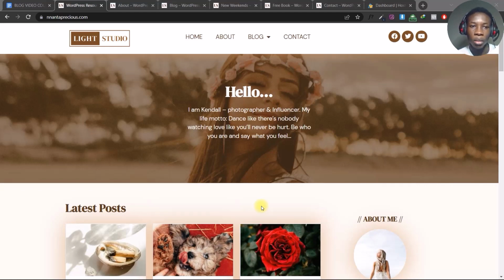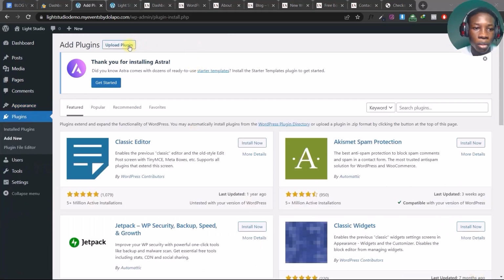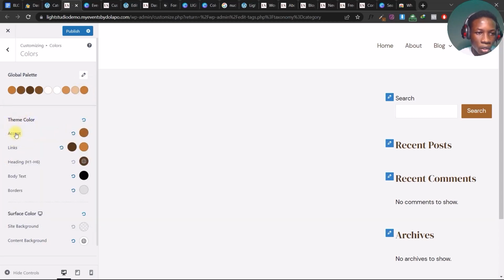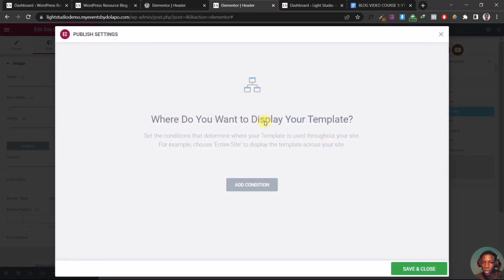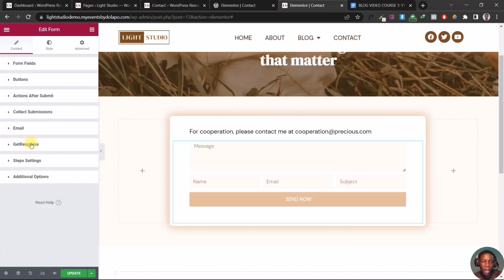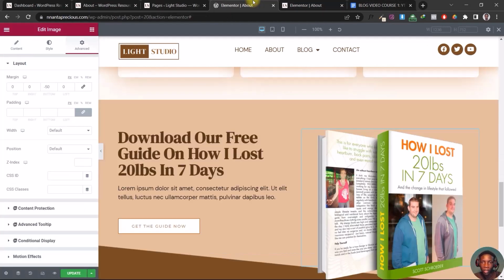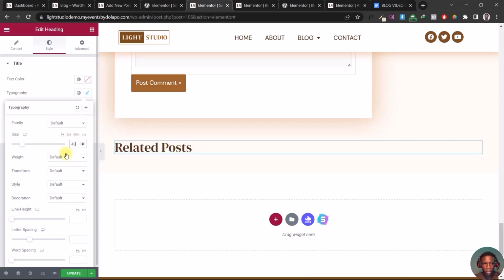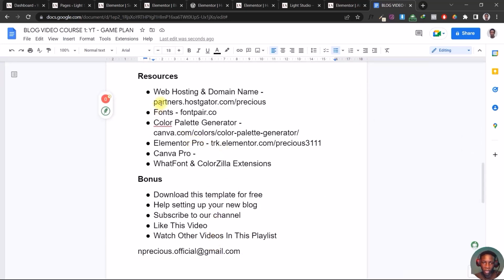How To Create A WordPress Blog (Complete Guide) For Beginners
In this video, you'll learn how to create a blog a WordPress blog even if you're a complete beginner. here you will learn step by step how to install and customize your new WordPress blog to look stunning and then how to post your first blog article online.

This is an in-depth video and will require complete focus in other to get the full benefits and launch your first blog as soon as today.

0:00 - Intro
06:32 - Blog Requirements
07:16 - What is a domain name
07:53 - What is web hosting
09:15 - What is WordPress
11:53 - How to purchase a web hosting plan
17:57 - How to install WordPress on Hostgator panel
21:31 - Setting up WordPress Dashboard
26:37 - Installing a WordPress Theme
30:02 - How to purchase Elementor pro
31:01 - How to install a plugin in WordPress
36:09 - How to create a page in WordPress
38:42 - How to create a menu in WordPress
40:53 - How to create post categories in WordPress
42:42 - How to create a logo
52:19 - Using the WordPress customizer
01:04:55 - How to create a post in WordPress
01:09:05 - How to build a header with Elementor pro
01:34:06 - How to build a footer with Elementor pro
01:52:47 - How to build a contact page with Elementor pro in WordPress
02:09:13 - How to build an about page With Elementor pro in WordPress
02:32:42 - How to build a blog page with Elementor pro in WordPress
02:49:15 - How to build a single post page with Elementor pro in WordPress
03:08:04 - How to build a lead generation page with elementor pro
03:20:37 - How to build the a blog homepage with elementor pro in wordpress
03:32:05 - Conclusion